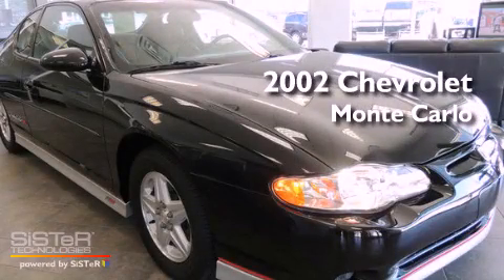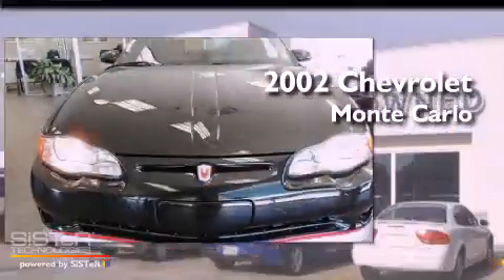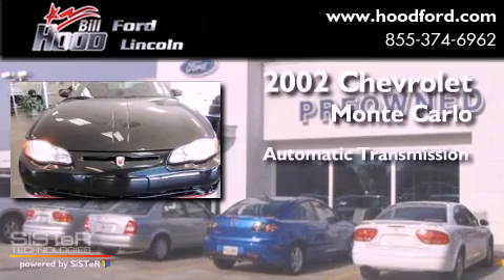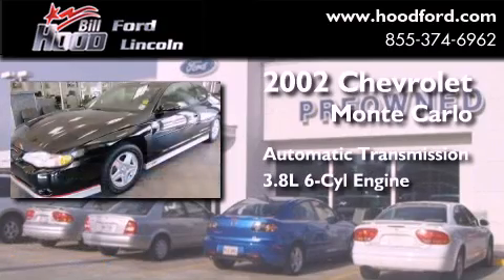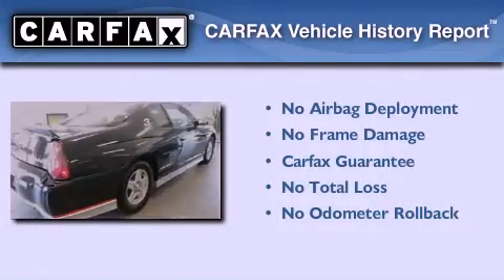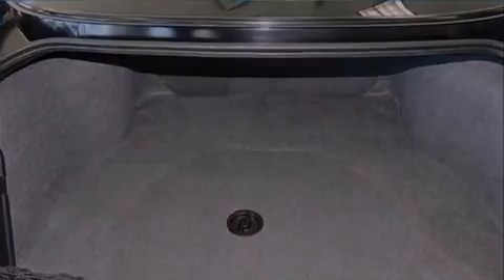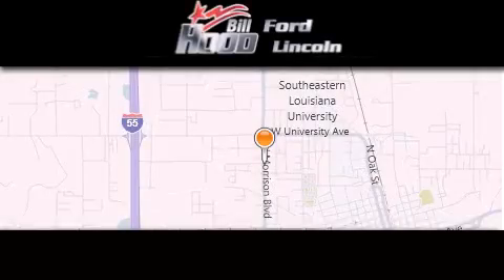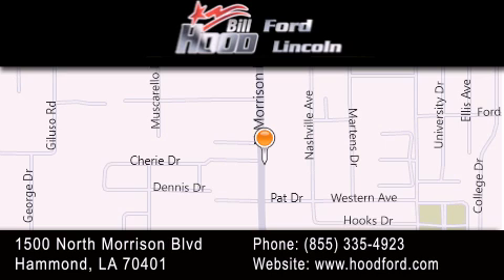2002 Chevrolet Monte Carlo Covington LA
Year : 2002
 Make : Chevrolet
 Model : Monte Carlo
 Engine : 3.8L V6 SFI
 Trans . : Automatic
 Exterior : Black
 Miles : 16,109
 Interior : Black
 Stock : 13469A

 1500 N. Morrison

 2002 Chevrolet Monte Carlo Hammond LA